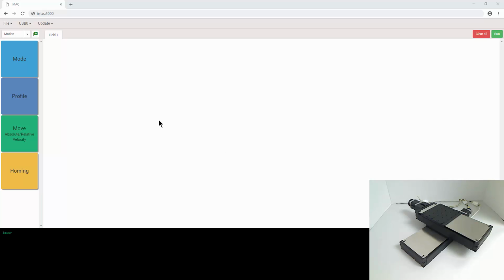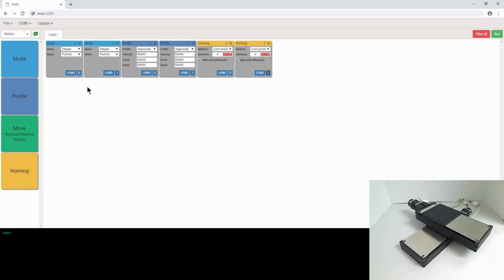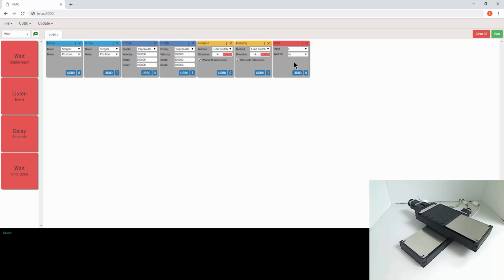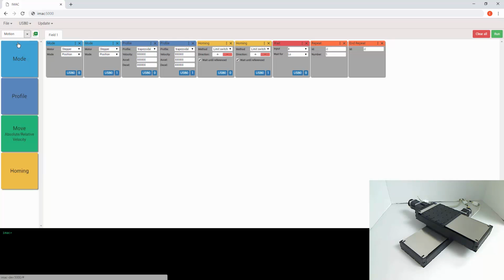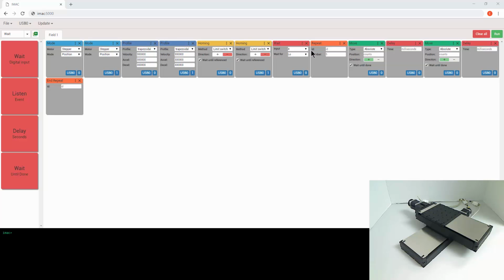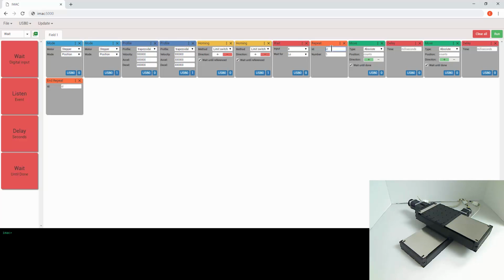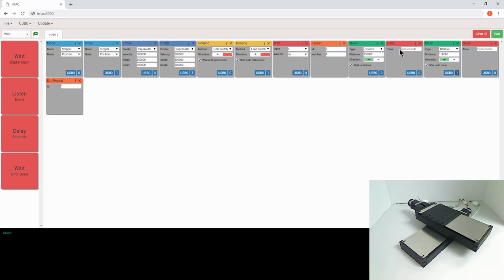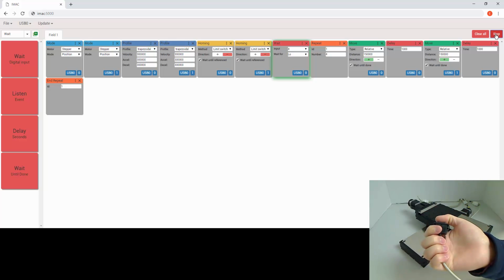Motion control with graphical block programming. Part 2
Wait blocks: digital input and time delay